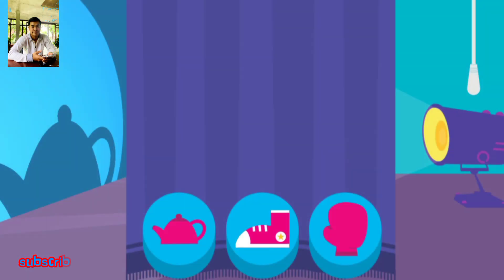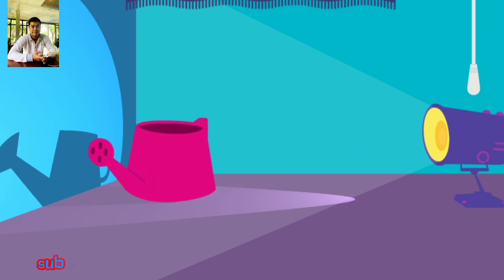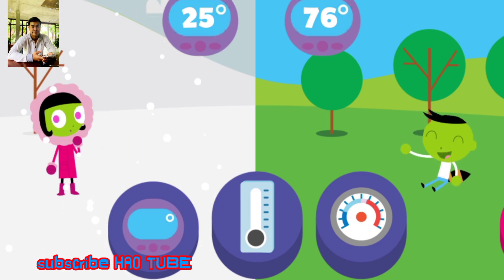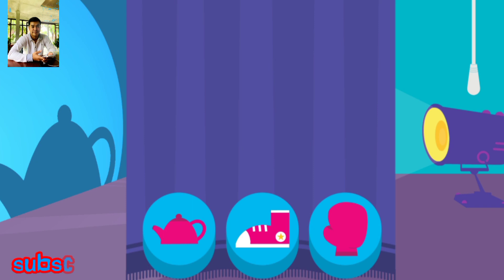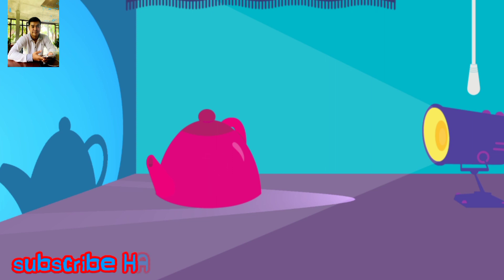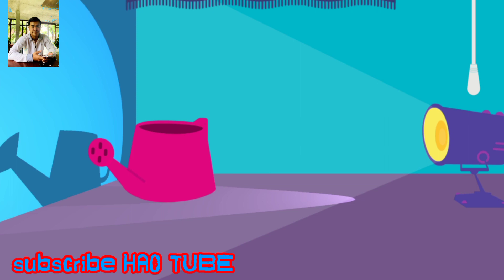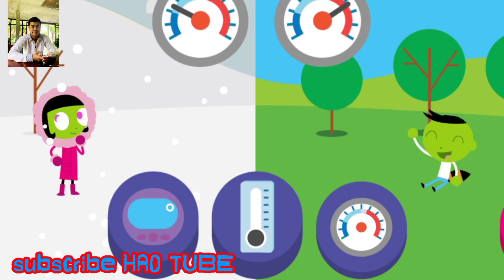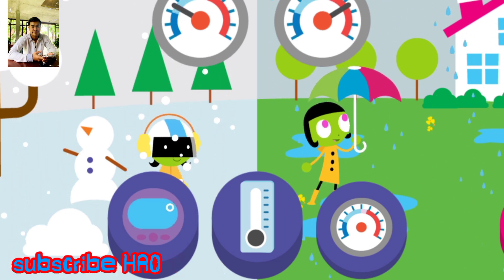Read the Temperature - Guess the Weather | Science video for kids